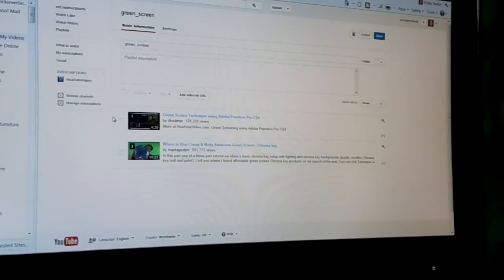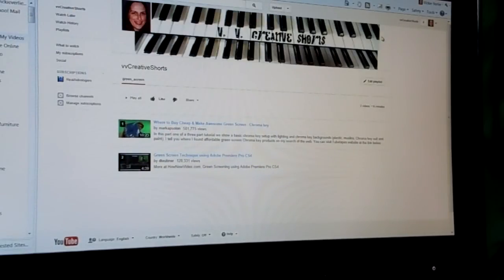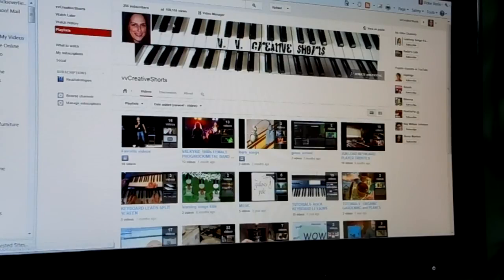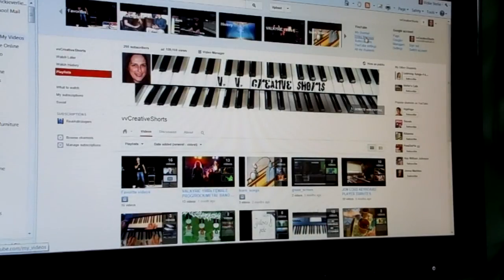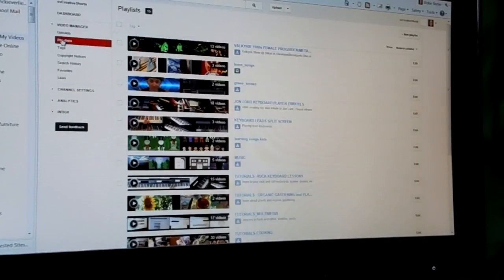How to rearrange videos within a playlist on Youtube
Most asked question